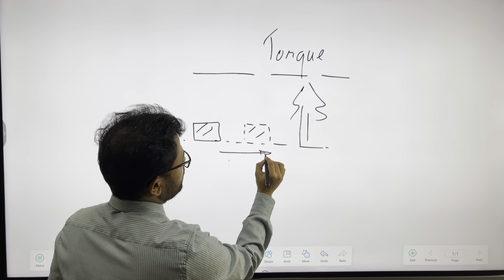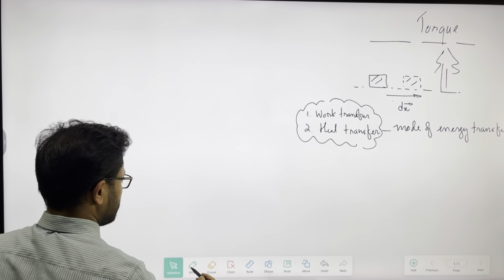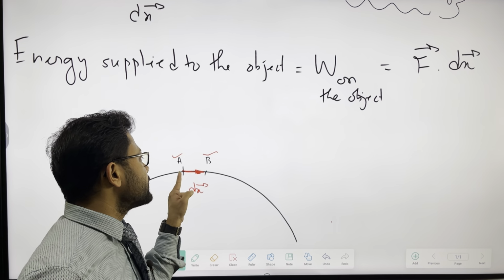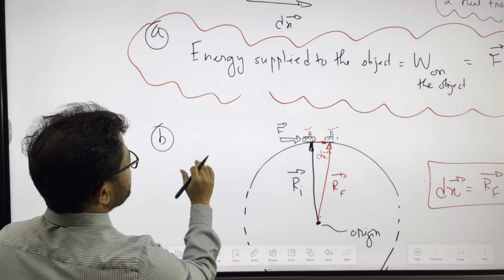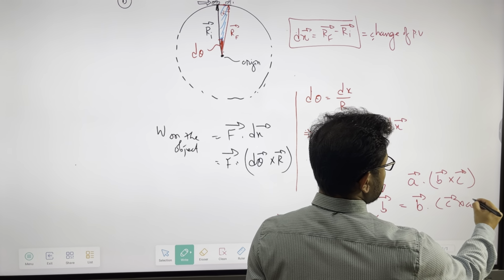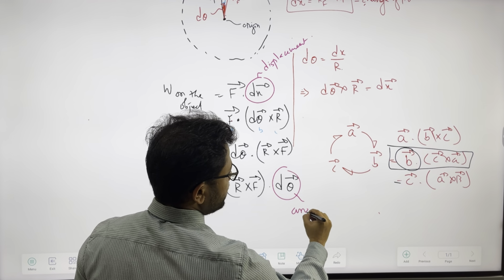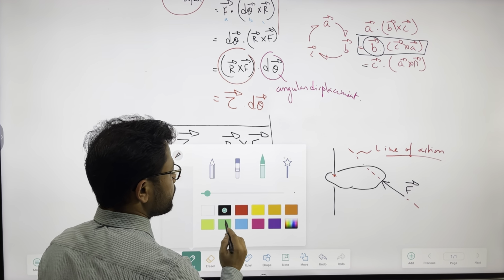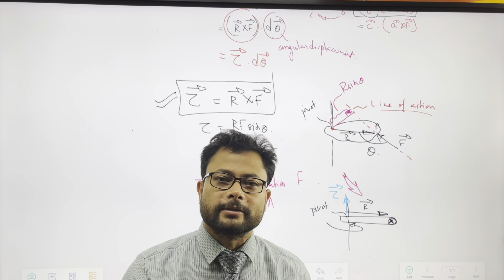Torque ( derivation of torque =moment arm* applied force)